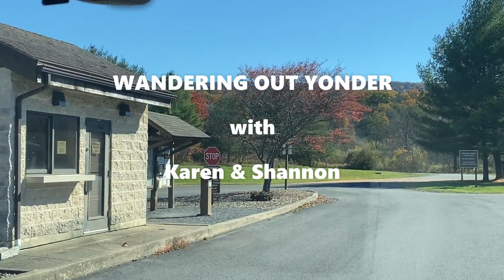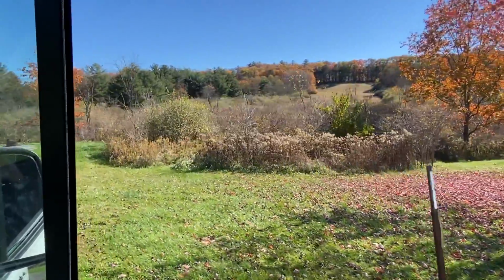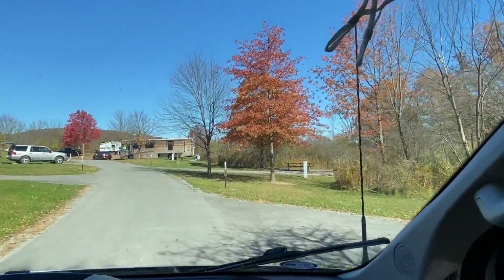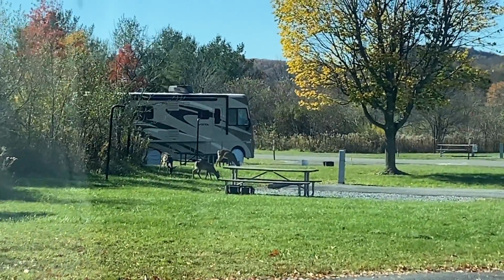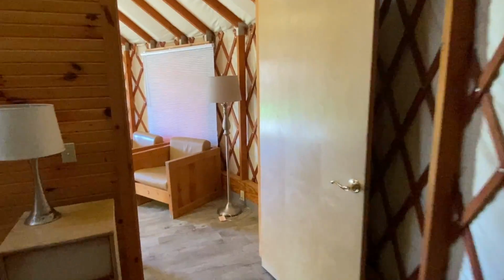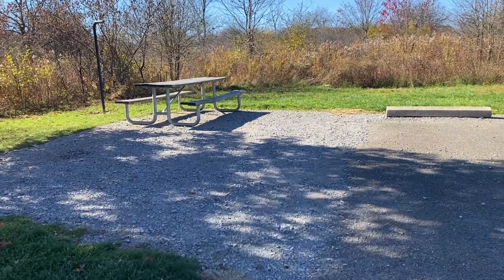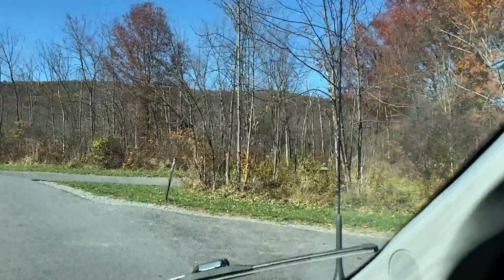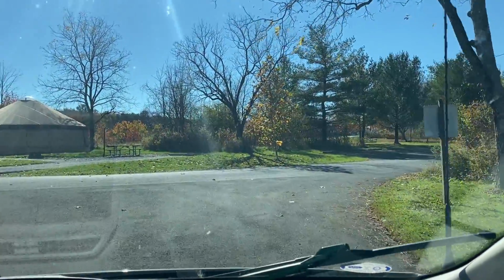Bald Eagle State Park PA Campground Tour | RV Sites, Cottages, Yurt Walkthrough & Lake Views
Join us for a quick site-by-site tour of Bald Eagle State Park Campground in northcentral Pennsylvania! In this video, we highlight:

Spacious RV sites with electric and full hookups
Cozy camping cottages and deluxe cottage options
A full walkthrough of a yurt, perfect for glamping
Scenic views of Foster Joseph Sayers Lake
Easy access to hiking, boating, fishing, and swimming

Located in the heart of Bald Eagle Valley, this 5,900-acre park features a 1,730-acre lake, modern and rustic camping loops, and amenities like flush toilets, warm showers, amphitheater, and ADA-accessible sites. Whether you're tent camping, RVing, or staying in a cottage, Bald Eagle State Park offers something for everyone.

Campground Highlights:
94 modern campsites with electric and full hookups
Rustic walk-in tent sites
Yurts and cottages with heat, electricity, and nearby shower houses
Pet-friendly options available
Open mid-April through mid-December

Original Music in this video written & composed by Alex Slagle. All additional music scores by Wandering Out Yonder.

If you enjoy our videos, here are a few simple ways you can help keep our adventures going. Thank you for considering—your support truly helps us continue creating and sharing the outdoors with everyone:

Your support is the spark that keeps our wheels turning and our adventures growing. It helps us bring more road trips, campground tours, and outdoor stories to life with Wandering Out Yonder — and inspires others to get outside and make unforgettable memories. Thanks for being part of the journey — Adventure On!